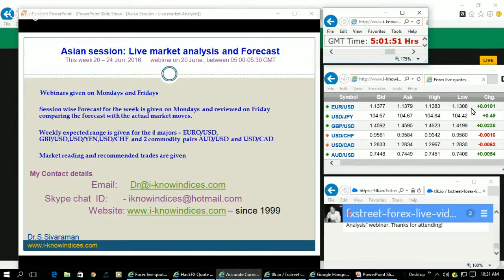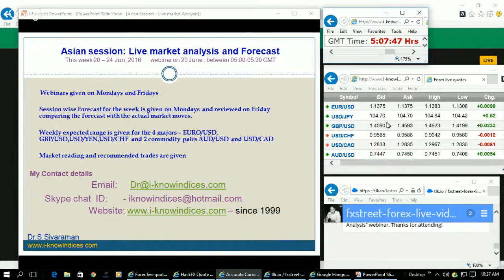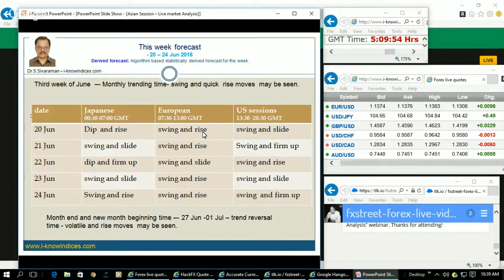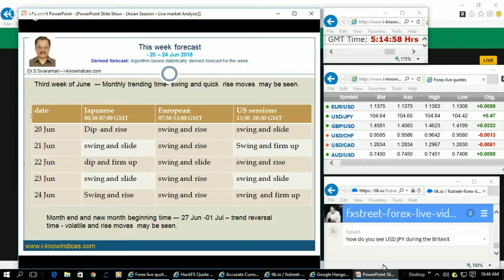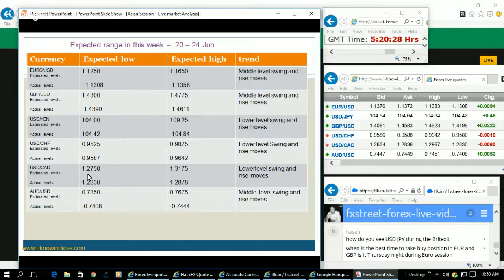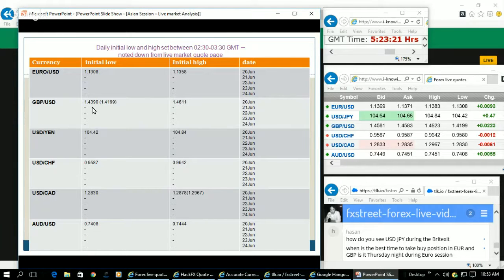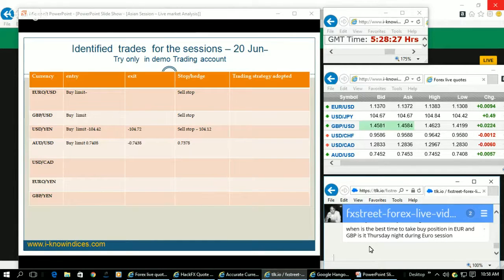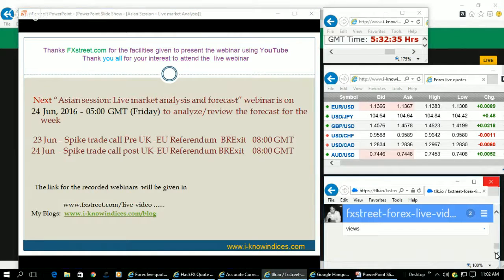Asian session: Live market analysis and forecast With Dr. Sivaraman 06/20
Dr. Sivaraman will broadcast his show every Monday and Friday at 5 am GMT.